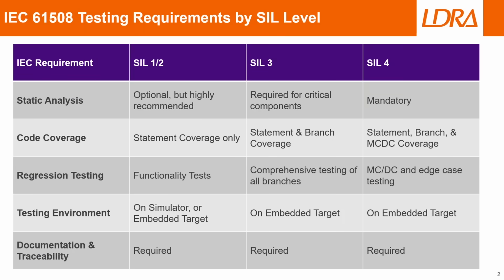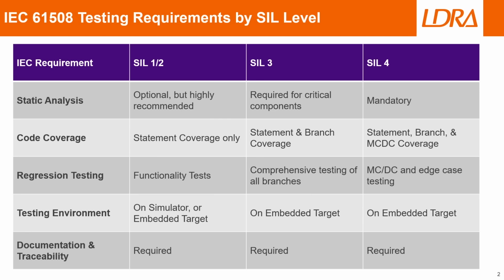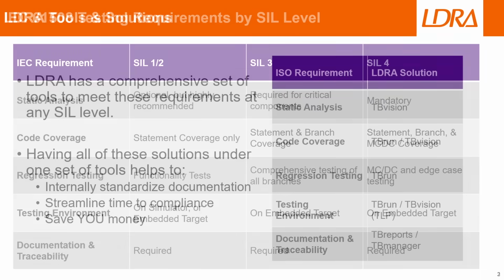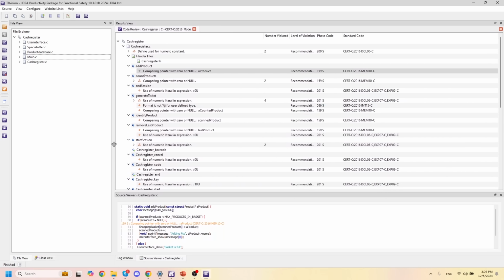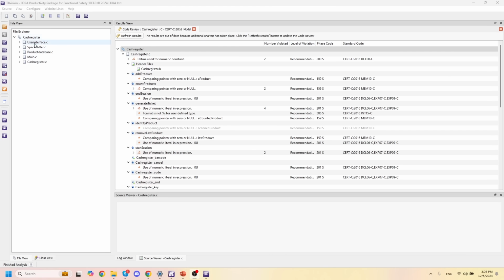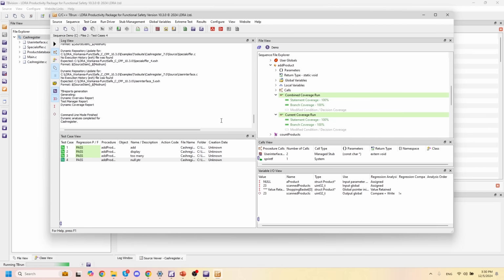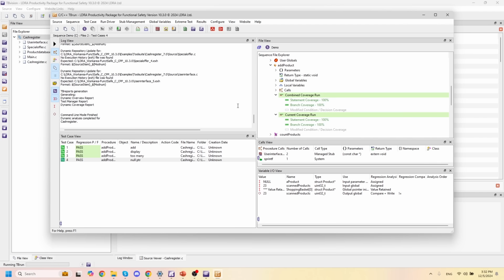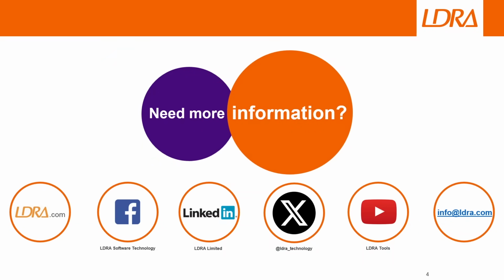IEC 61508 compliant critical embedded software and the LDRA Functional Safety Productivity Package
Implementing IEC 61508 and complying with its Safety Integrity Levels (SILs) is crucial for ensuring functional safety across the various applicable industries. However, it is demanding on resources and time.

The good news is that the overhead of standard compliance on embedded software development can be minimized by the right tooling, without compromising the quality gains implicit in the principles of IEC 61508. This video explains that by leveraging the LDRA tool suite’s static analysis, code review, dynamic analysis, system and unit test, code coverage, and standard-specific reporting, the overhead of standard compliance on embedded software development can be minimised without compromising the quality gains implicit in the principles of IEC 61508.

00:00 Introduction
00:14 IEC 61508 SILs - The Levels and the requirement categories
02:20 The productivity benefits of an integrated solution
03:02 Supporting your process with adaptable, configurable coding standards selection
03:25 Improving quality and complying with standards through static analysis & code review
03:50 Flexible working using violation exclusion
04:10 Demonstrating thorough testing and complying with standards: code coverage through system test
05:05 Supplementing code coverage using unit test
06:33 Evidential artefact collation through effective reporting
07:38 Closing remarks

Other videos relevant to IEC 61508 compliant projects can be found in the functional safety playlist